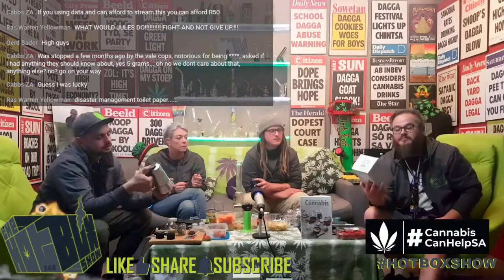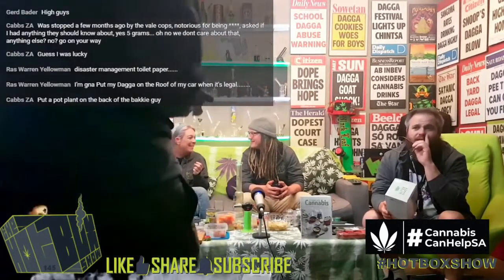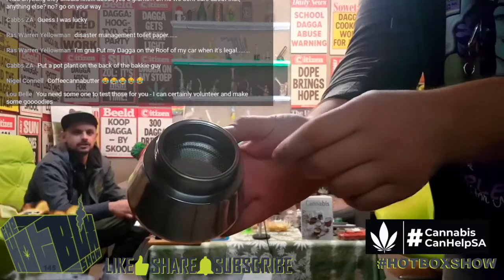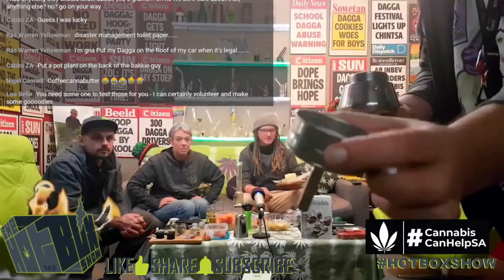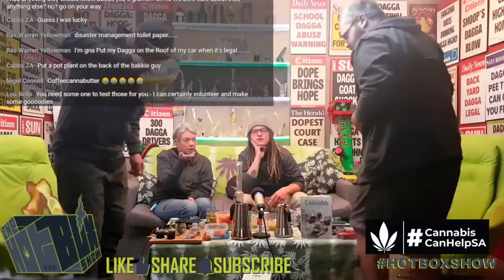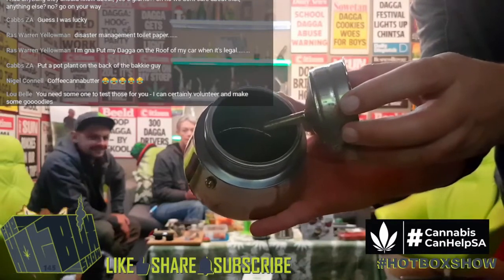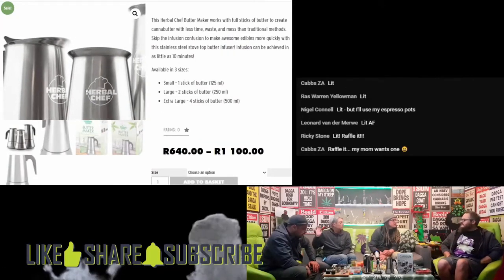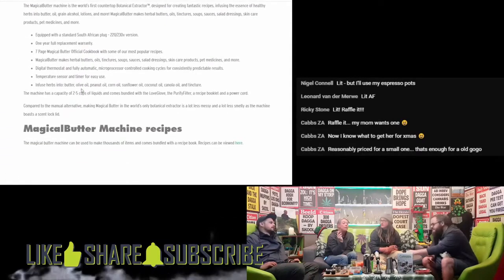ShitorLit - Ep145 - The Magical Butter Machine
Cannabis-infused butter (cannabutter) is one of the simplest and most common ways to make infused cannabis edibles. Edible forms of cannabis, including food products, lozenges, and capsules, can produce effective, long-lasting, and safe effects. Most edibles contain a significant amount of tetrahydrocannabinol (THC). THC-dominant edibles are consumed for recreational and medical purposes and can induce a wide range of effects.

ShitOrLit reviews are by stoners for stoners. On the HotboxShow we try out popular and not so popular products, then decide if they are worth spending your hard earned weed money on them.
Blunts, vapes, rigs, gadgets and gizmos. we try them all.

InstaYourGram - Remember to send in your HotboxShow bud pics to IG.

Join us on the live chat from 7pm SAST on YT FB & IG.

HotboxShow interviews local and international cannaculture HotboxShowGuests to get the lowdown on their vibes and highlights.
We talk LankDank and get way too baked.

   Join us on our Facebook and YouTube chats from 7pm Thursdays, live and unpredictable for another packed and blazed couple of hours.